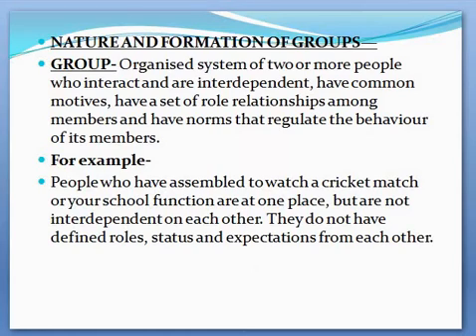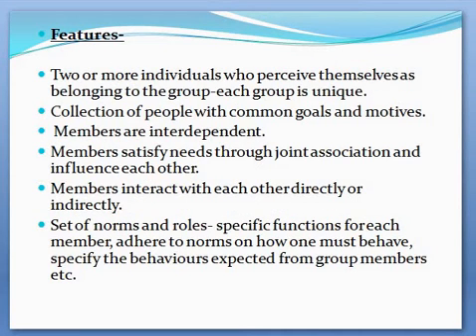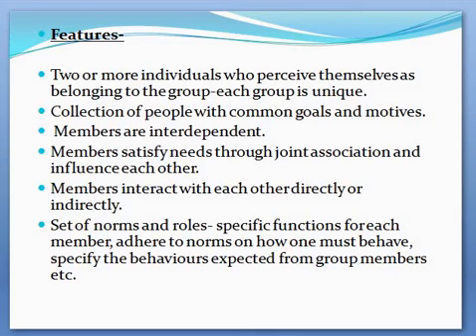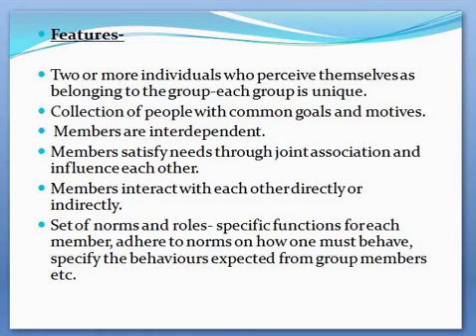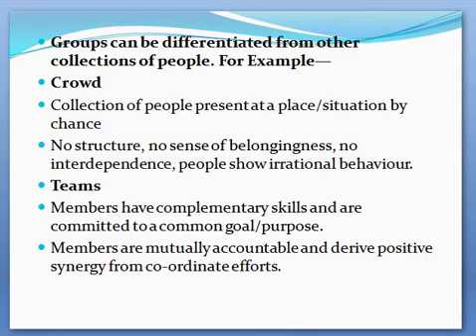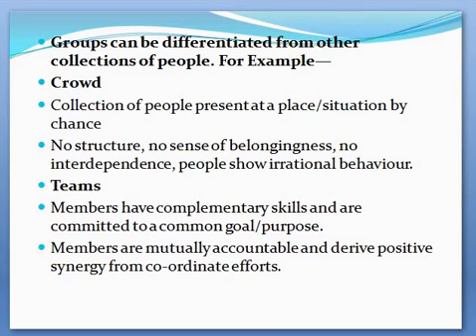Class 12th, Subject Psychology, Chapter 7, Part 1